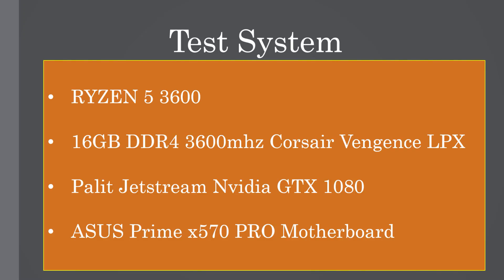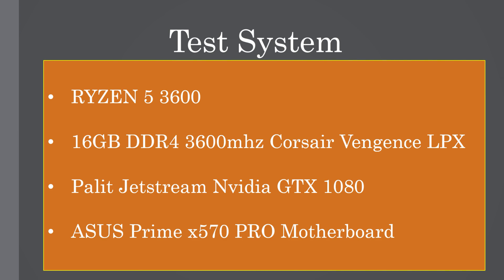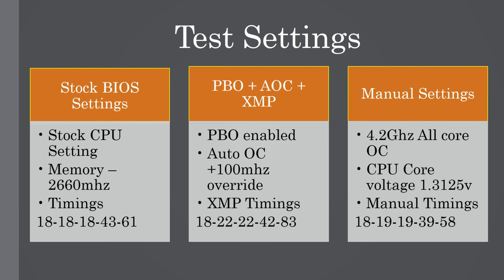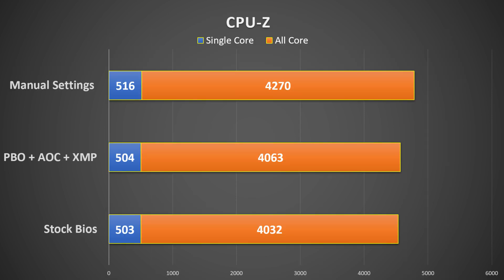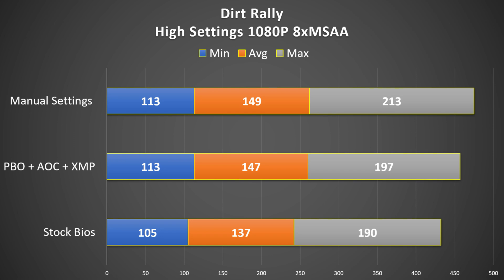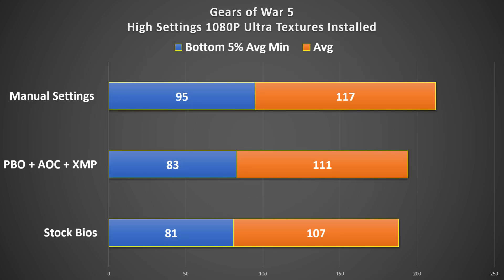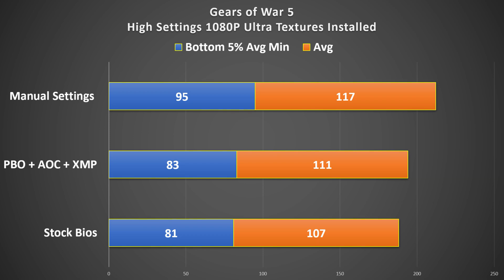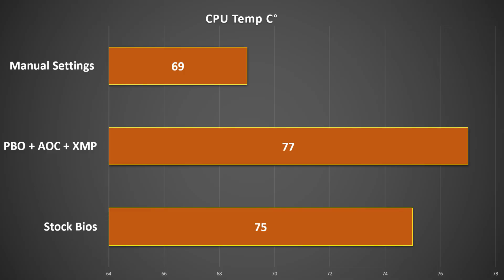RYZEN 5 3600 PBO vs Manual OverClock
Spent some time tweaking settings within the bios and then decided to share it in a video.